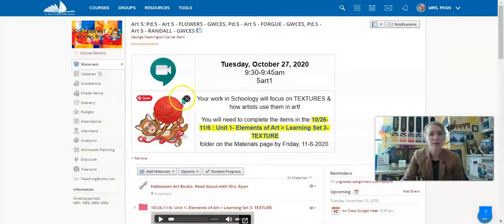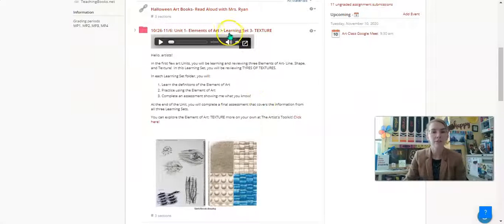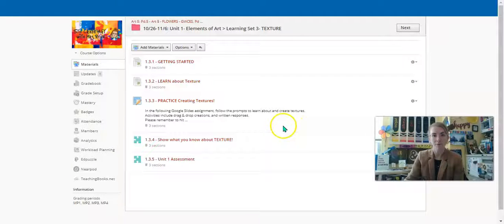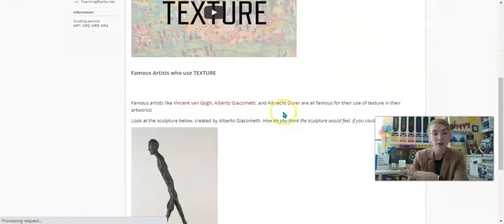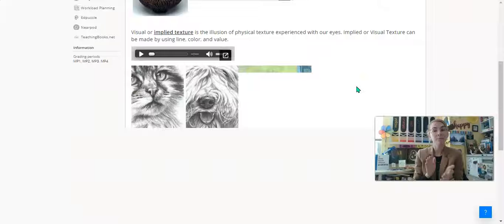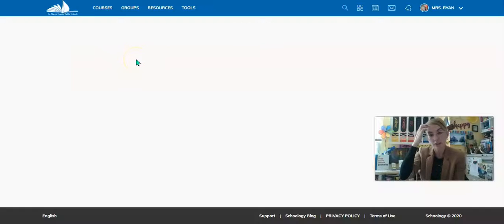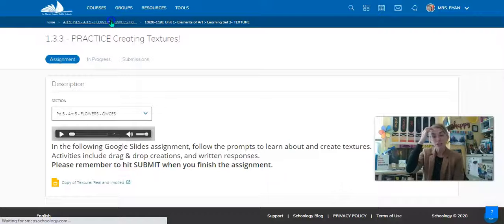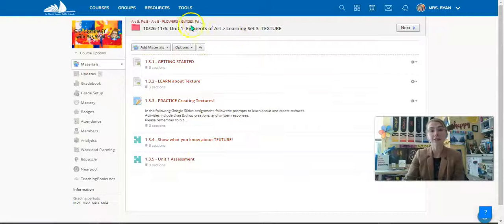Navigating the Texture Folder, 3-5: Art with Mrs. Ryan